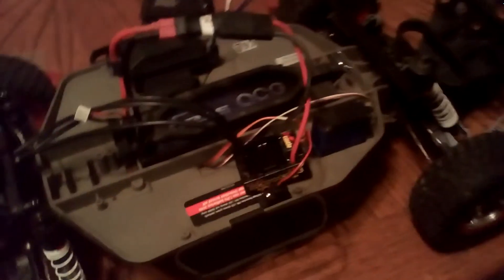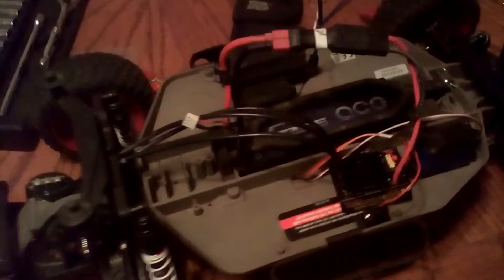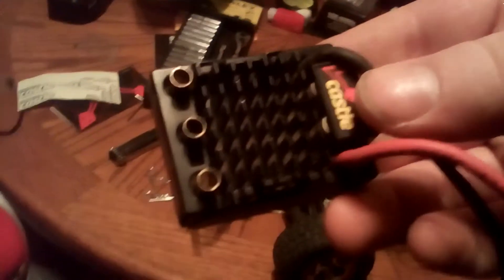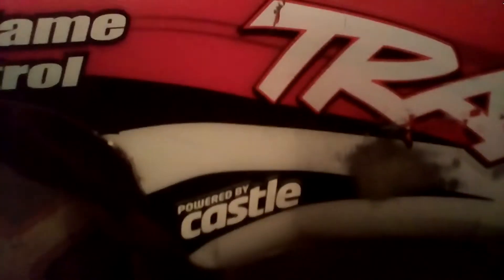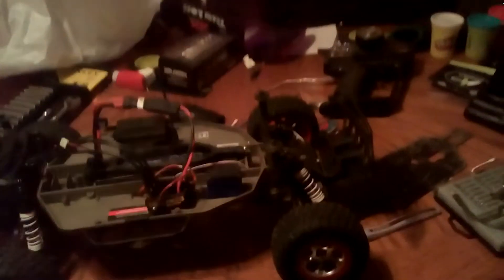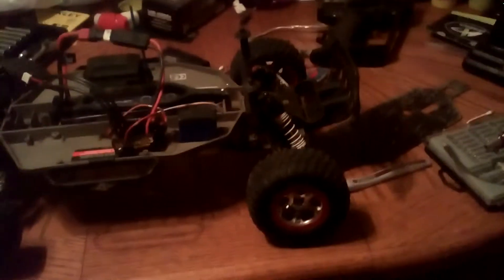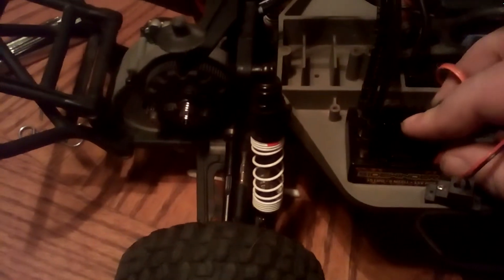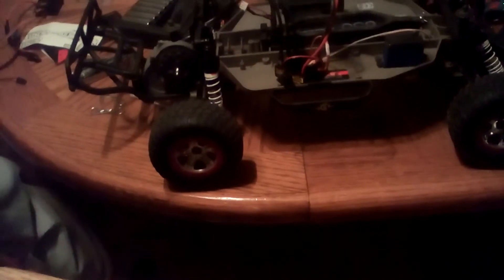slash is almost complete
I am almost done with the slash and there could be an after school video where I drive it in the new fluffy snow and if school is cancelled I will do it when it's light outside.